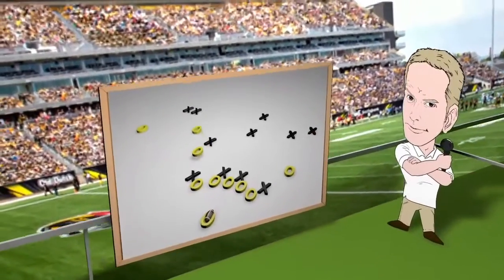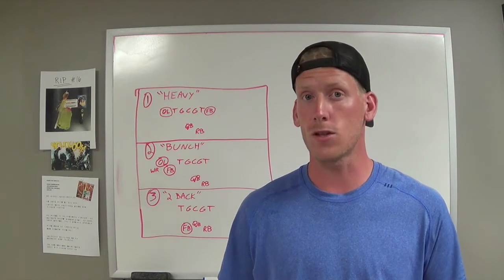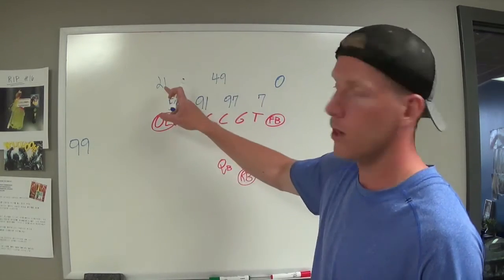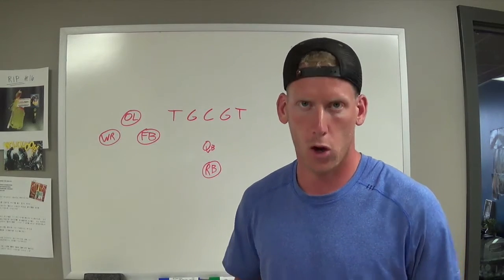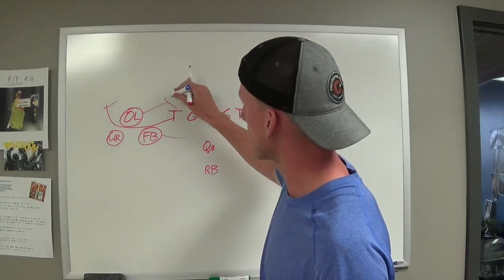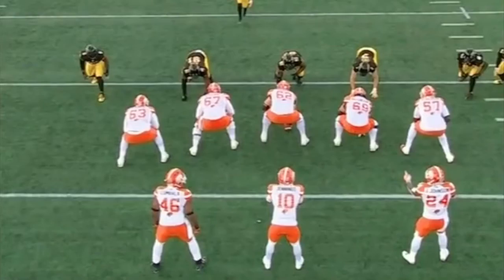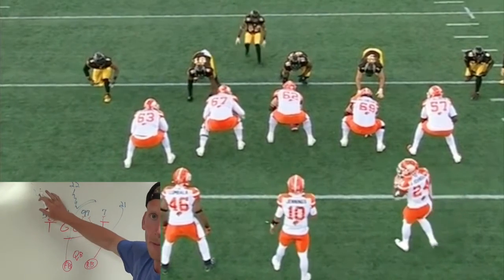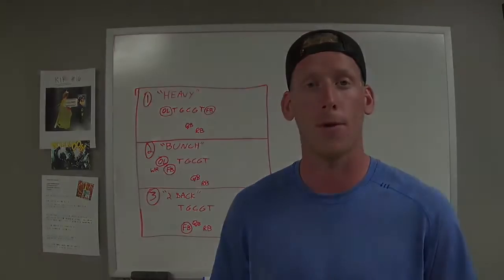Ticats Chalk Talk - Lions get heavy